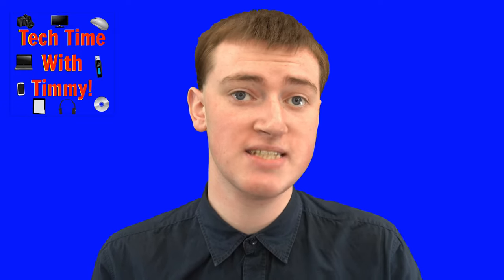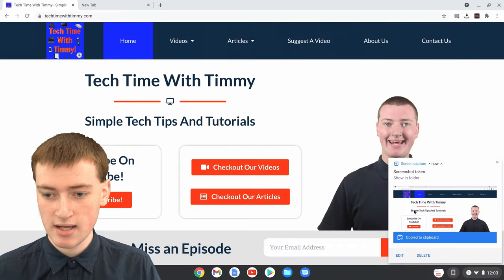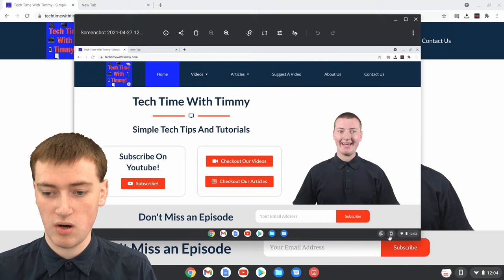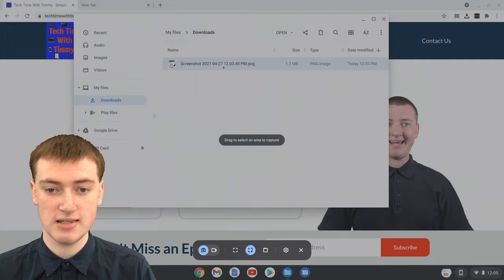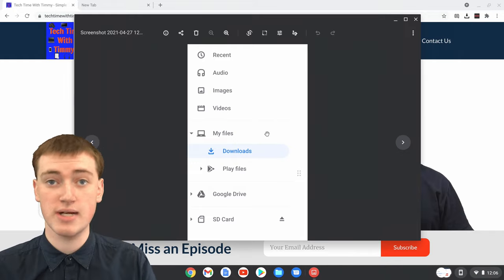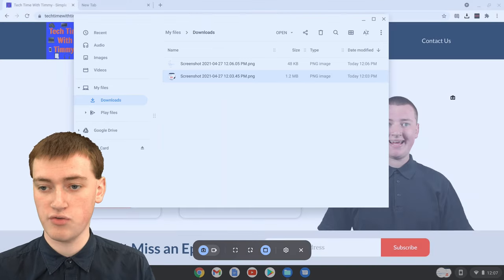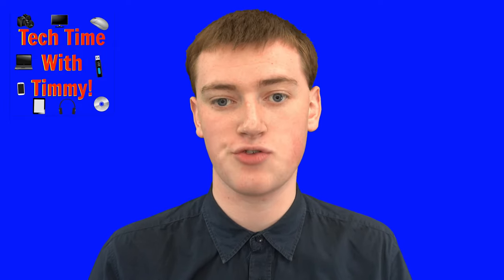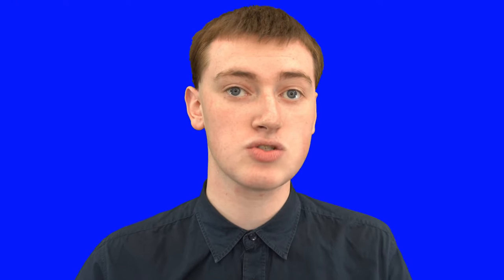How To Take A Screenshot On A Chromebook 2021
In this video, Timmy shows you a quick and easy way to take a screenshot on your Chromebook in 2021 without installing any extra apps or Chrome extensions.

So whether you want to capture your entire screen or only part of it, this video has you covered.

Want to see how to record your screen on your Chromebook?

Table Of Contents:
00:00:00 Intro
00:00:10 How To Take A Basic Screenshot
00:01:45 How To Take A Screenshot Of A Specific Part Of Your Screen
00:02:51 How To Take A Screenshot Of A Specific Window
00:04:00 The End